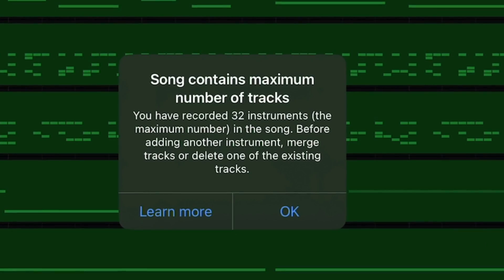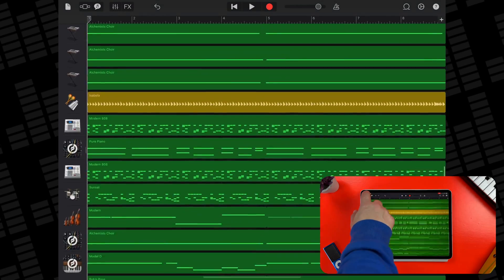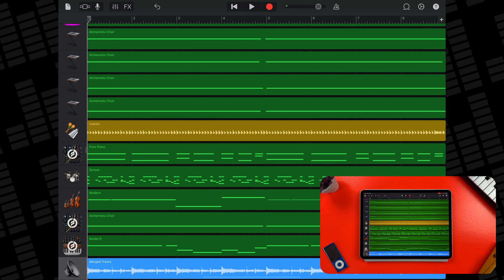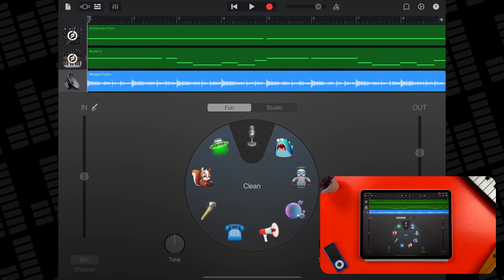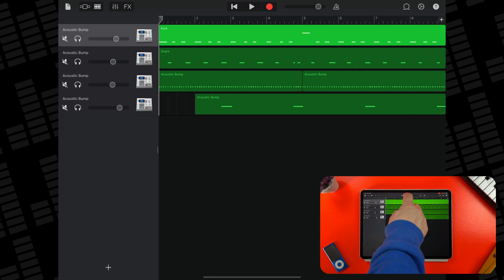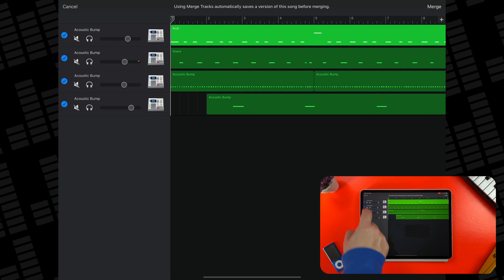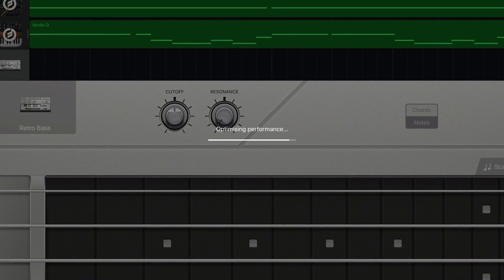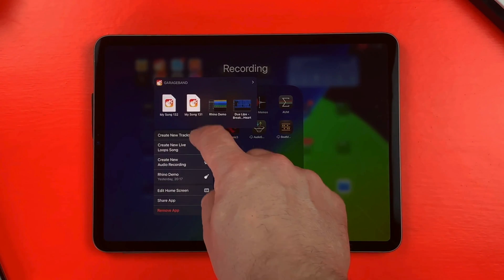How to Merge Tracks in GarageBand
How to merge tracks in GarageBand for iPad/iPhone

GarageBand for iOS allows you to add a maximum of 32 tracks in any given project. Once you hit that max number you can’t add any more touch instruments or recordings.

GarageBand does have a feature that will allow you to merge a number of tracks together, freeing up space in your project.